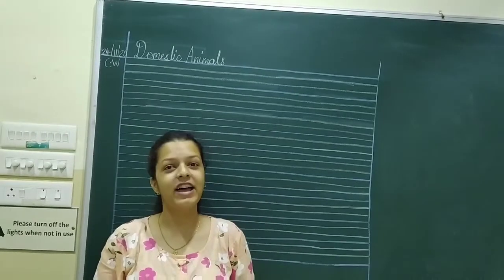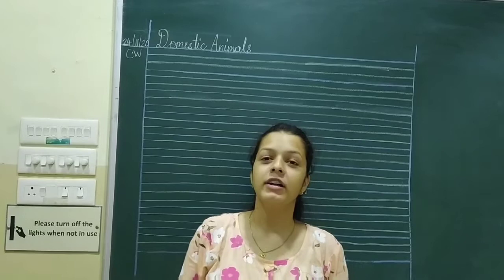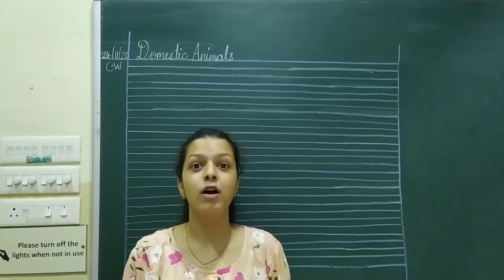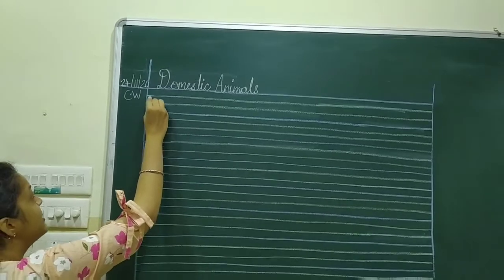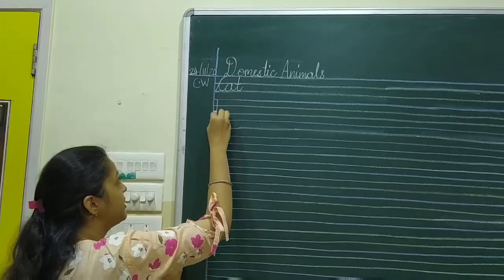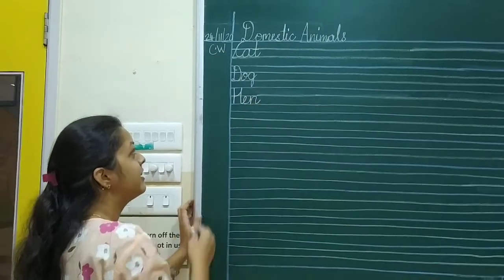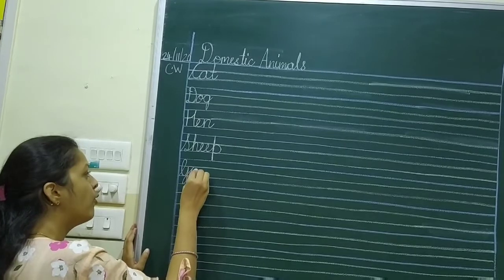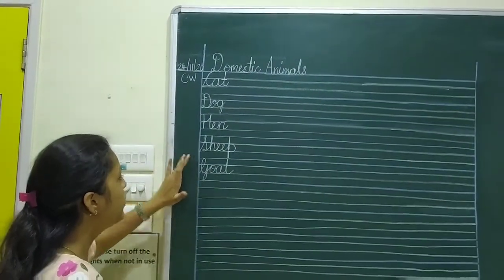English writing- Domestic Animals for UKG students Pratibha International School